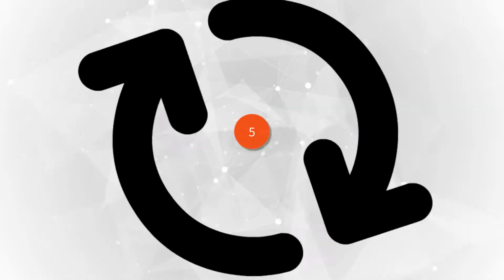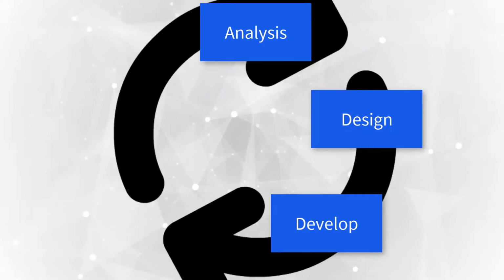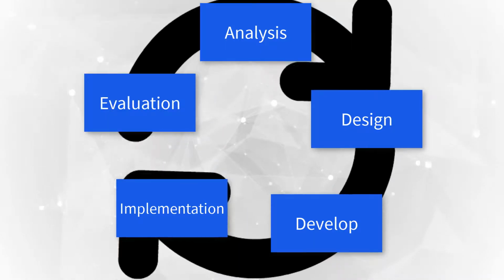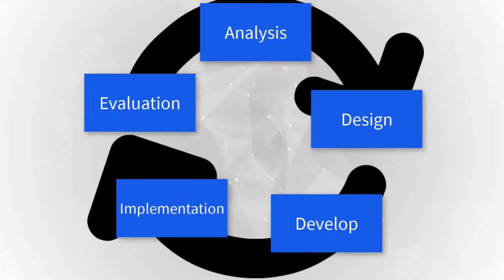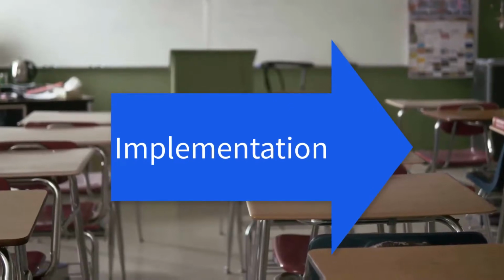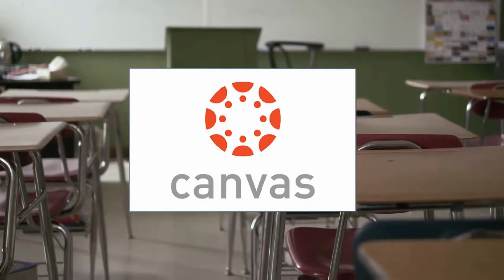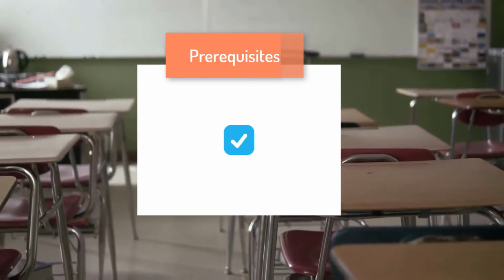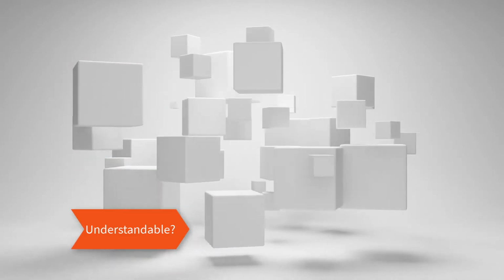ADDIE Model Explained